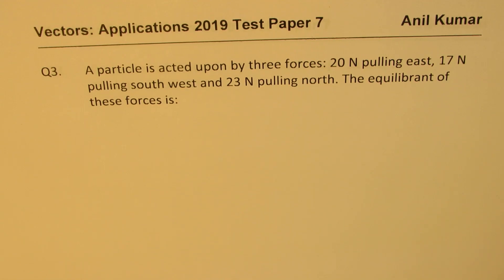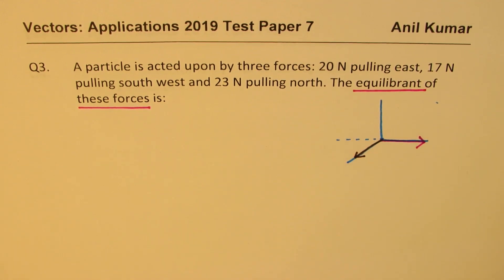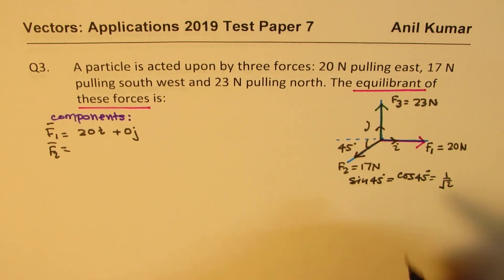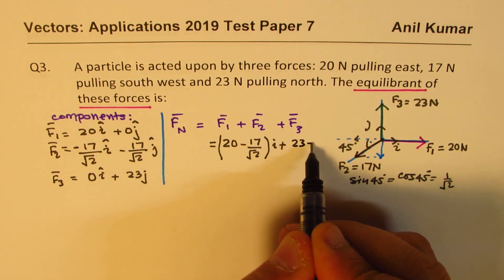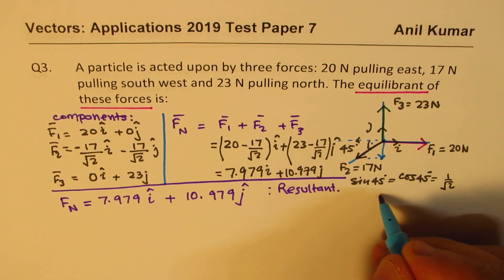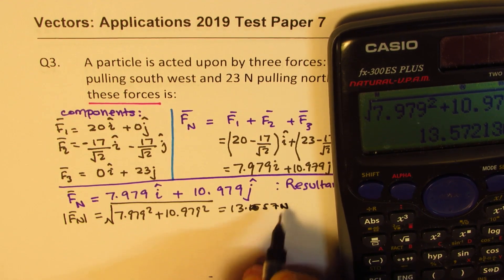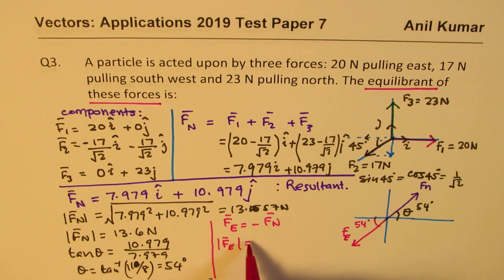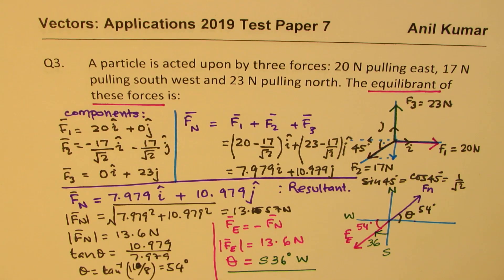Find Equilibrant Force when three forces are acting on a particle Vectors Application